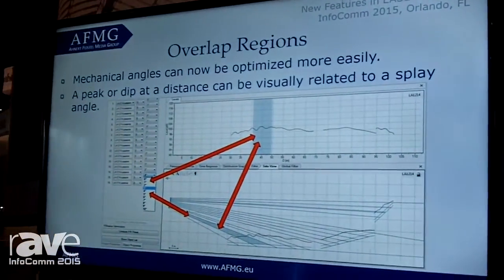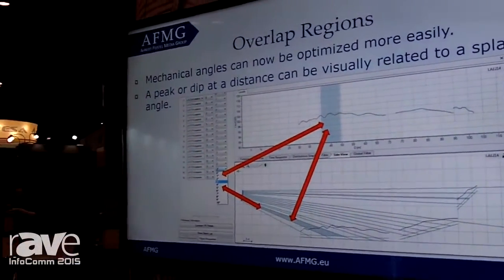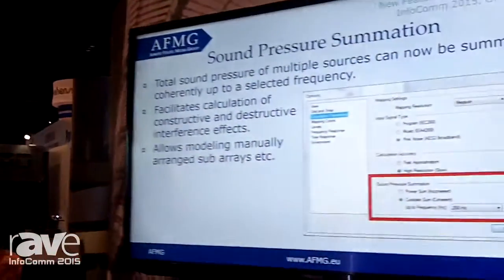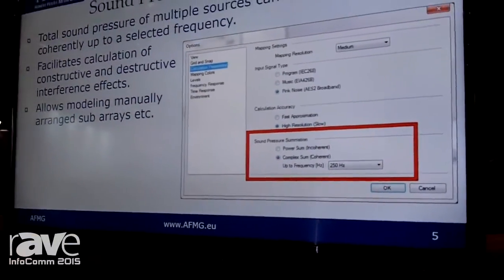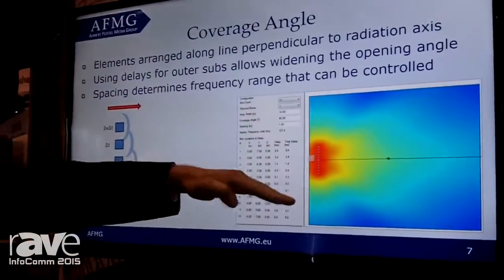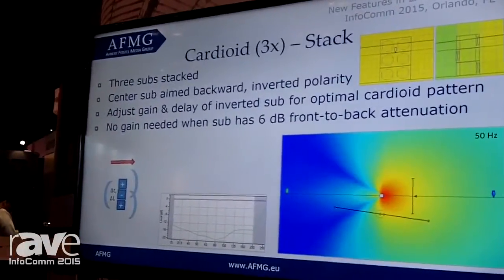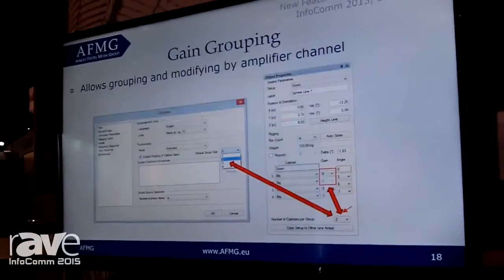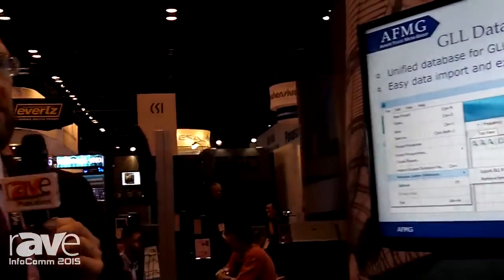InfoComm 2015: AFMG Technologies GmbH Previews the Features in EASE Focus Version 3